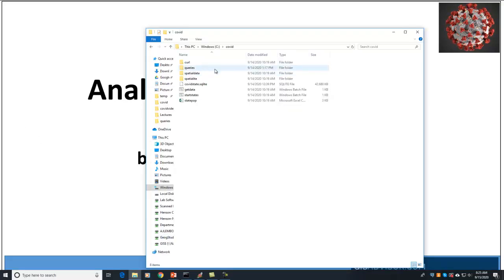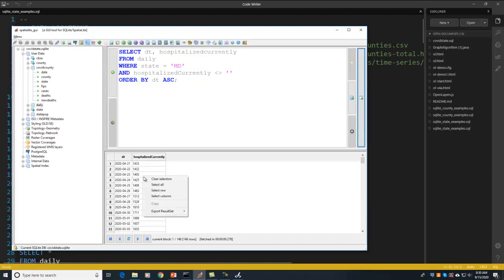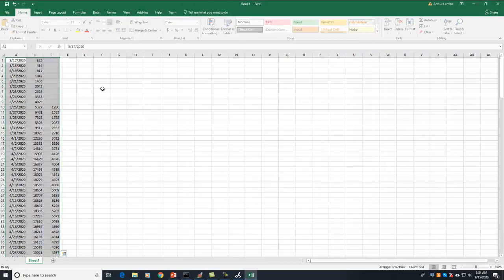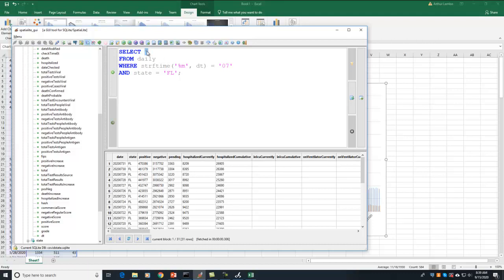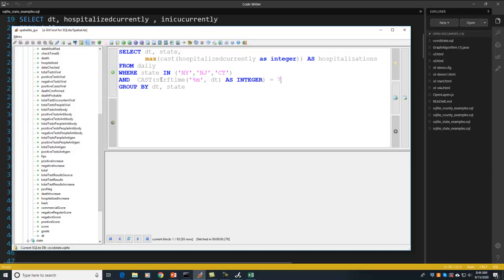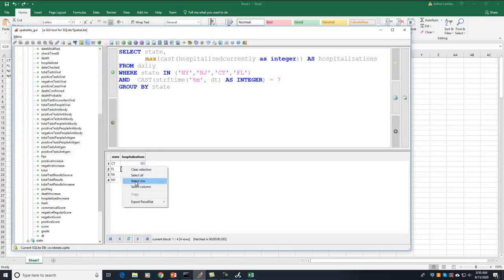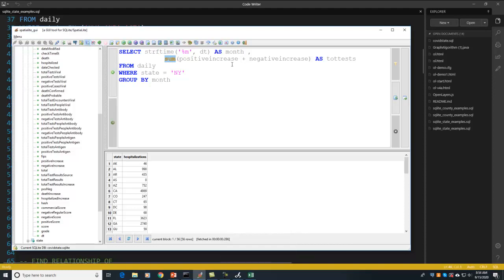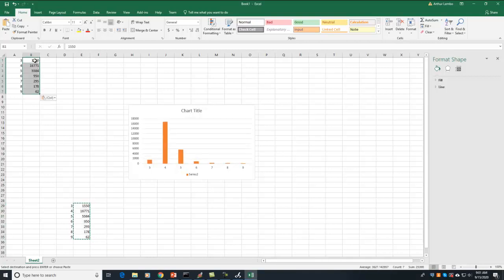How to analyze COVID-19 data with SQLite: Basic SQL for States - part 1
In this video, we'll get started by viewing basic SQL to analyze COVID-19 data for the United States.

and you can check out all of my online courses Simply click a link, and you'll be directed to the course.